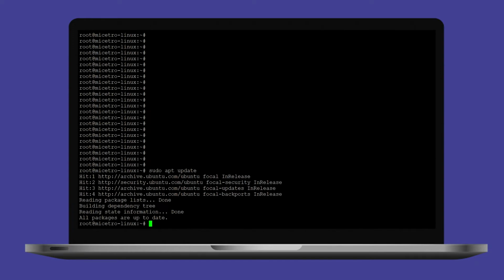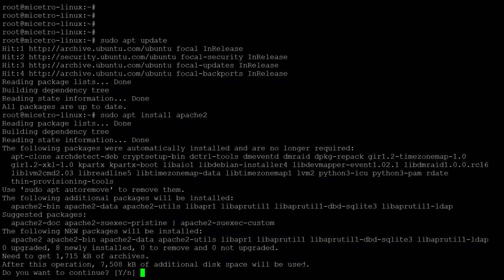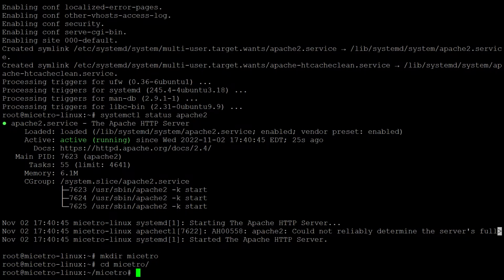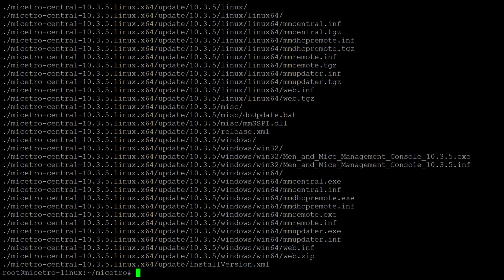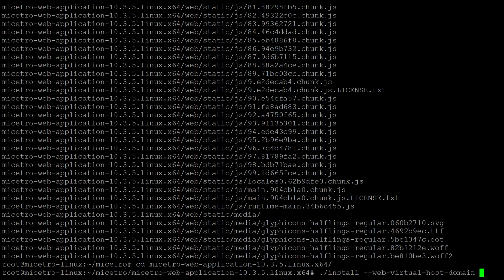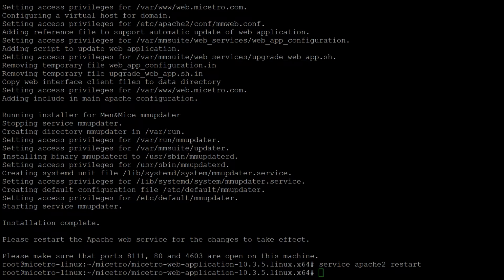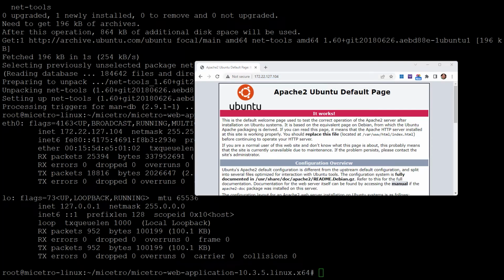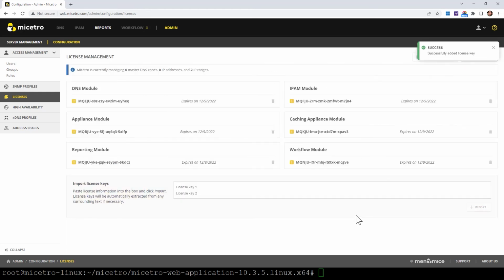Installing Micetro on Linux - Micetro Deployment Tutorials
Welcome to our Micetro Deployment Tutorials series in which we take you through the installement process when setting up Micetro for all your DDI management needs! In this episode, learn how to add Micetro on Linux! You can find all our Amper talks on our website.

You can find all our Amper talks on our

|Men&Mice| |Micetro Features|